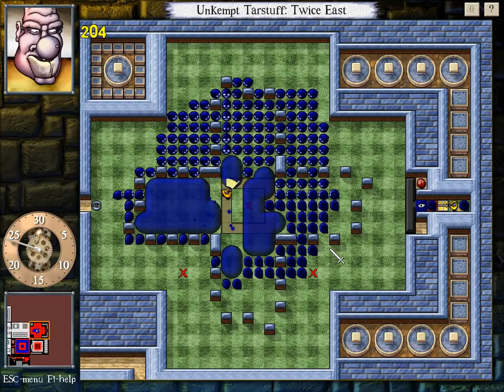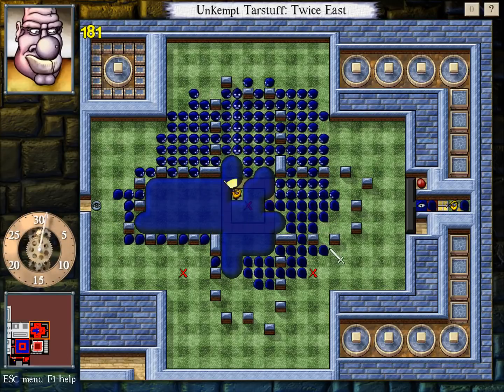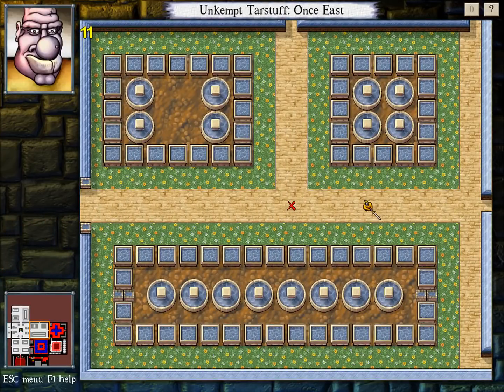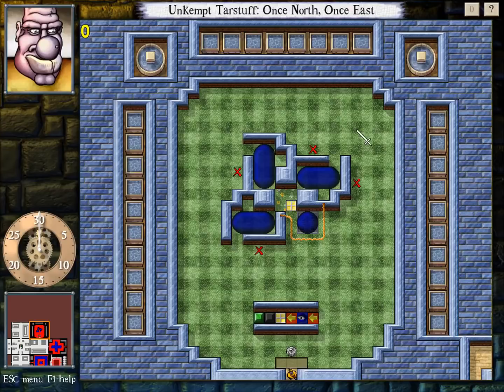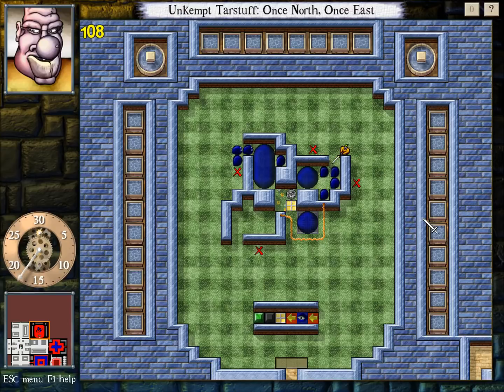DROD: Tarstuff Horticulture Facility - E15: Smoothing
I hope this big nasty room turns out to be an outlier. Other stuff in here has been fun and cool, but this one sure isn't.